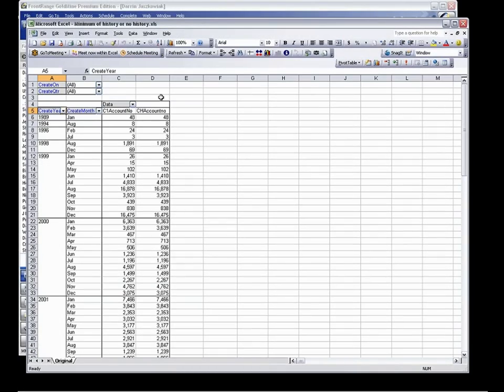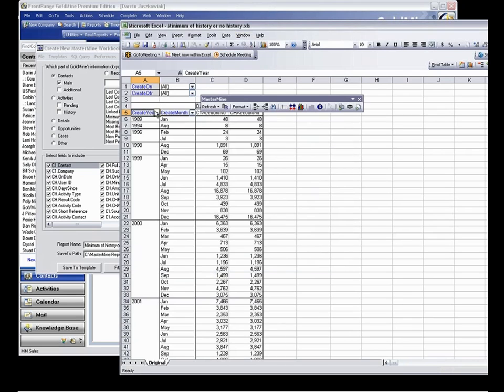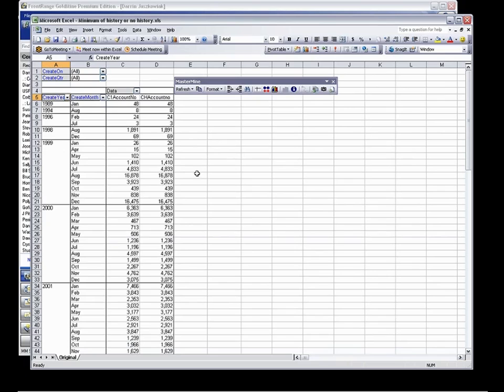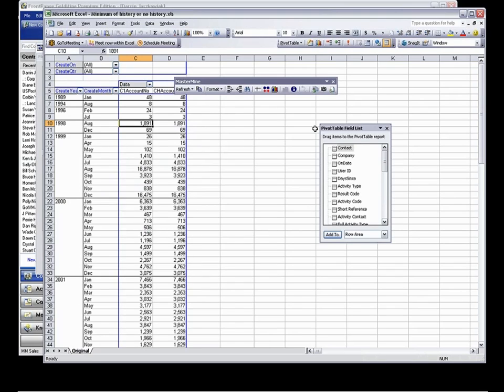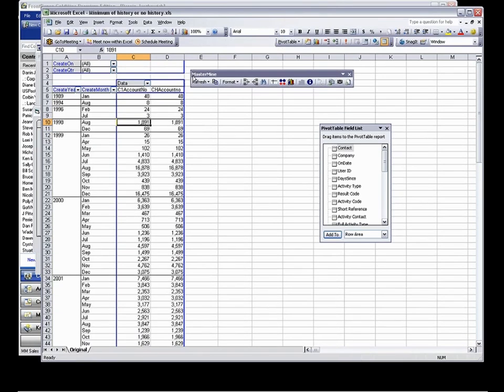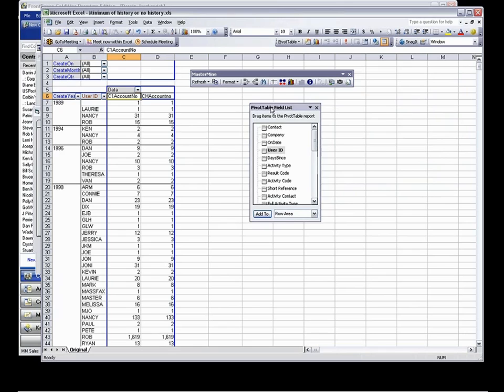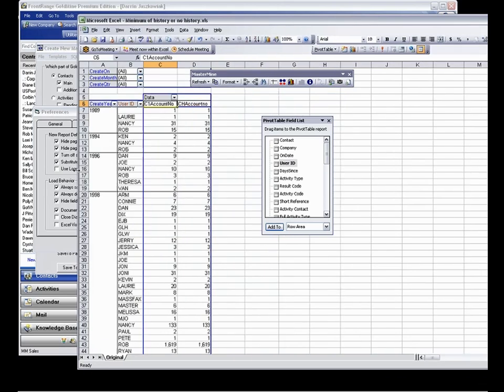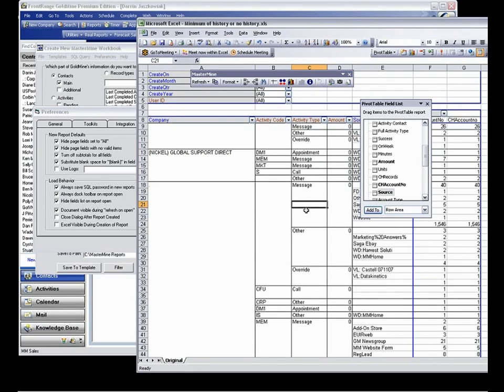Uncluttering the Display in Excel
Sample clip from online MasterMine Masters training session. and click on the link for New Features in MasterMine Version 6 and How They Benefit You (April 2008).